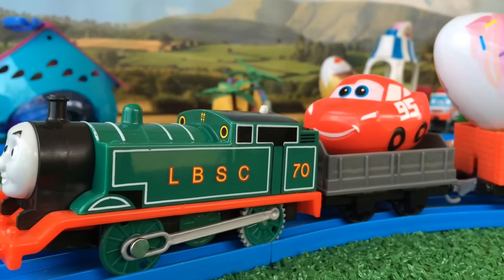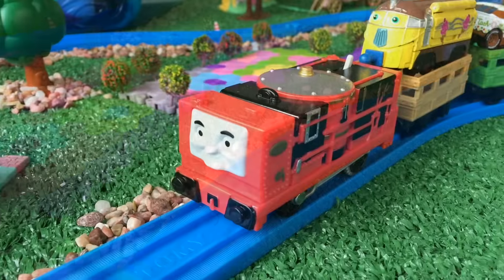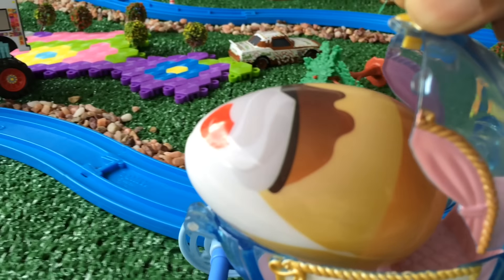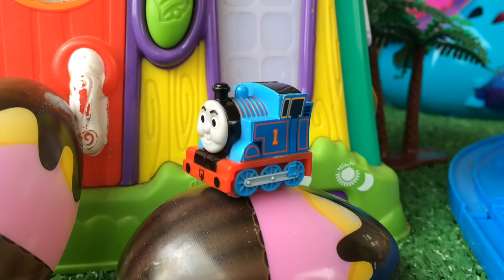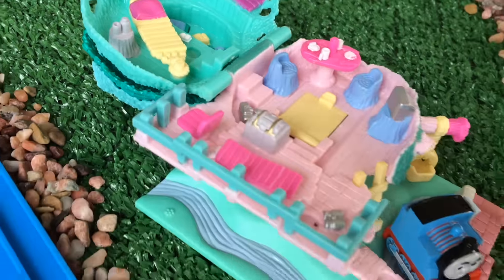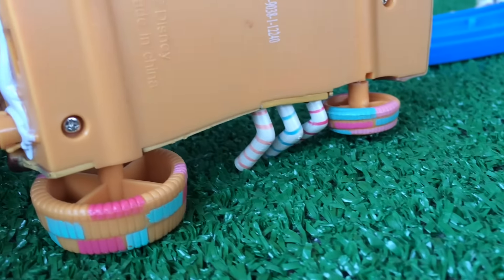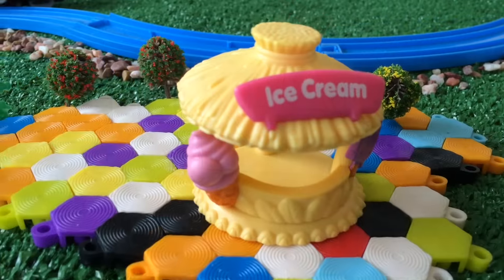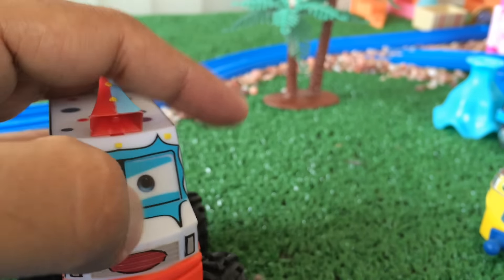Thomas n Friends Toy Trains Disney Cars McQueen Mater Egg Surprise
This video is about Thomas and Friends Toy Trains Disney Cars Egg Surprise. You can see Percy, of Thomas and Friends and more, Disney cars toys Lightning McQueen and Mater egg, Dusty of Disney Planes.

I also do Disney Cars Lightning McQueen, Tow Truck Mater etc. I focus Die cast, Mega Bloks, Lego, Take n Play, Wooden Railways, Trackmaster Motorized engine, Play Doh play set, Kids Educational, Learning with Fun Toys etc. In Spanish it is called thomas y sus amigos "thomas y la jugueteria ", きかんしゃトーマスおもちゃの列車 Thank you for subscribing.

Giant Eggs, Thomas and Friends Toy Trains, Disney Cars Toys, Angry Birds Egg Surprise, Play Doh